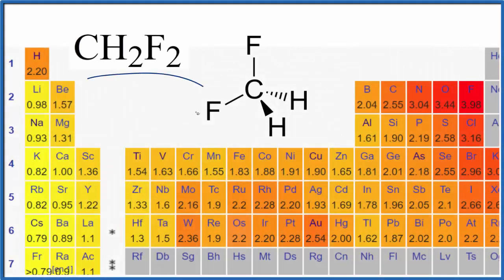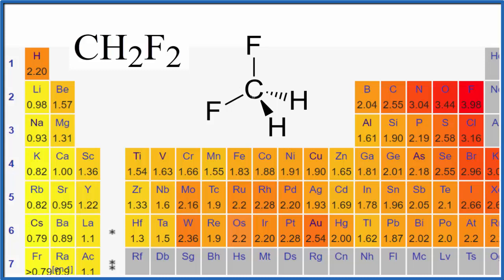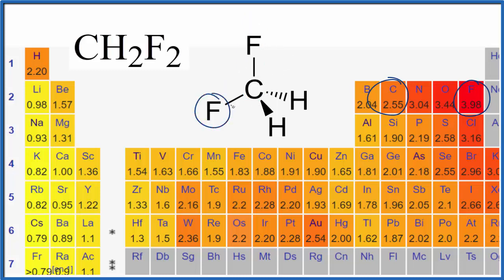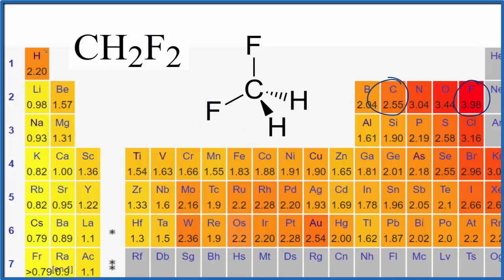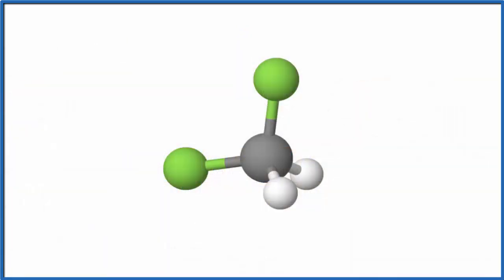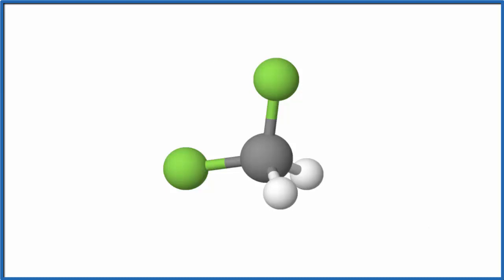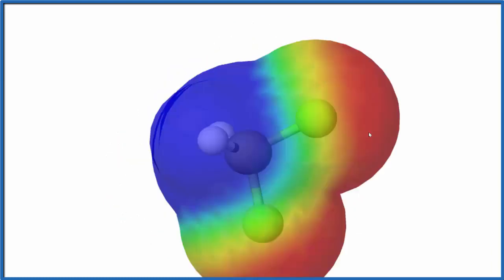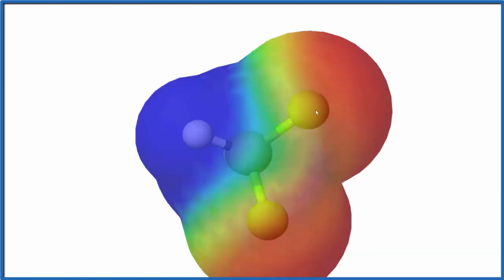Is CH2F2 Polar or Nonpolar? (Difluoromethane)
Learn to determine if  CH2F2 (Dichloromethane) is polar or non-polar based on the Lewis Structure and the molecular geometry (shape).

We start with the Lewis Structure and look and the polarity of the individual bonds in Difluoromethane based on the electronegativity difference between atoms.  Then we will use VSEPR to determine the shape of the molecule and look at how the shape of the molecule allows us to determine if the entire molecule is polar or nonpolar.

If you look at the Lewis structure for  CH2F2 it does not appear a symmetrical molecule. However, to determine if  CH2F2 is polar we must consider the molecular geometry. A polar molecule results from an unequal/unsymmetrical sharing of valence electrons. In  CH2F2 the sharing is not equal and there is a net dipole. Therefore,  CH2F2 is a polar molecule.